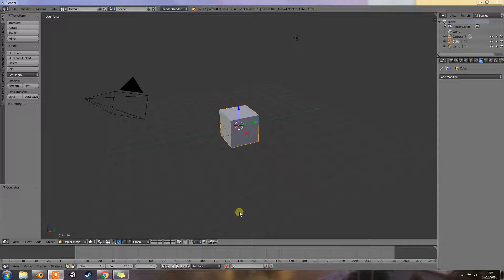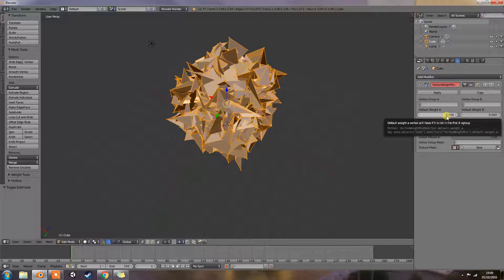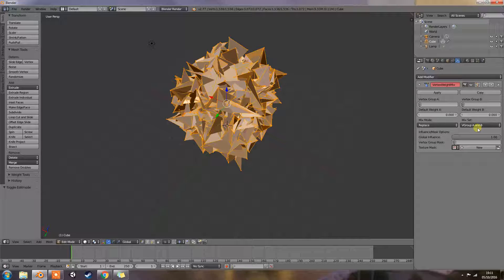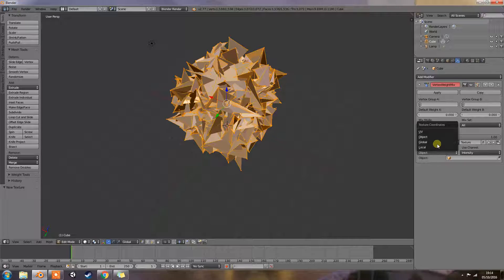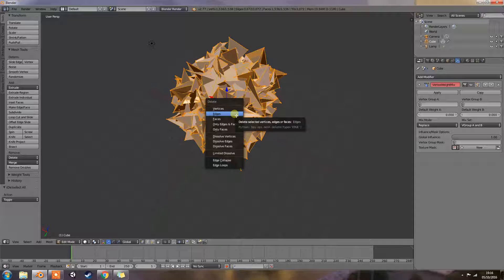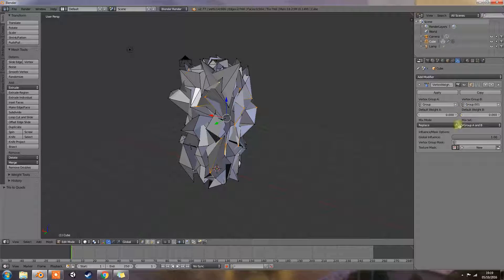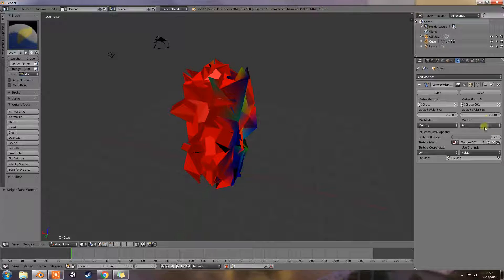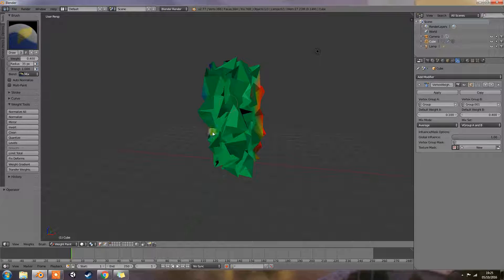Vertex Weight Mix Modifier - Tutorial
Detail of how to use the vertex weight mix modifier in blender